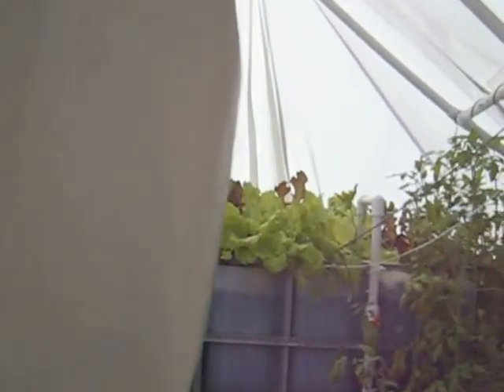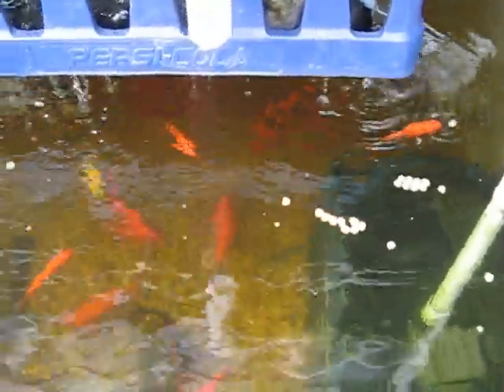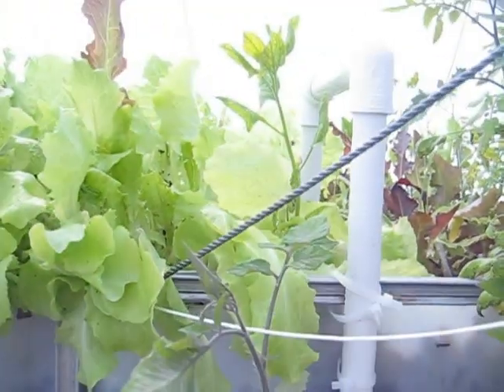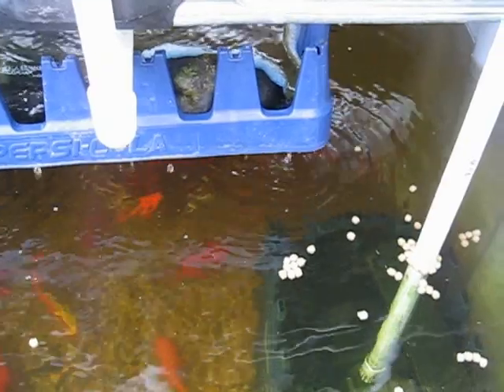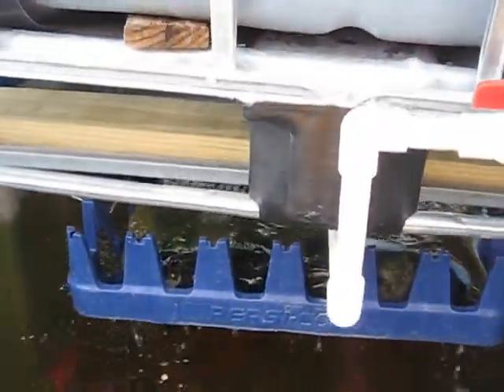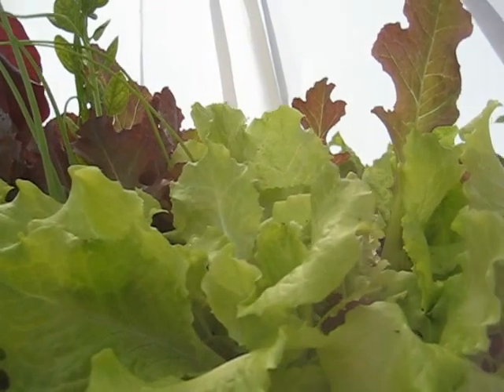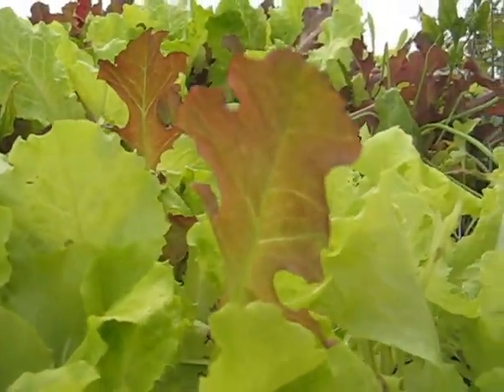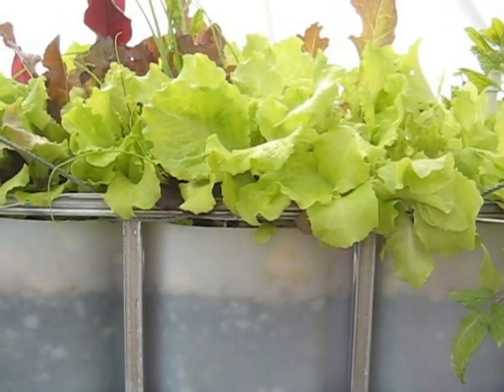Backyard Aquaponics March 4 2013 Fort Worth TX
Spring is near and Bugs are everywhere in Texas already. I am mad about those bugs eating my lettuce.